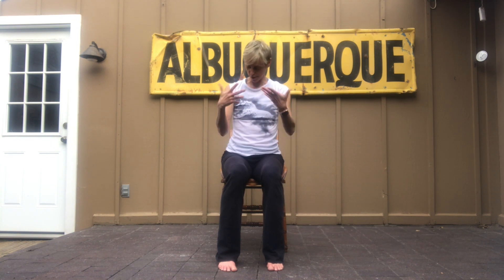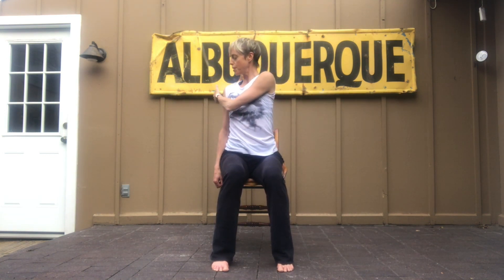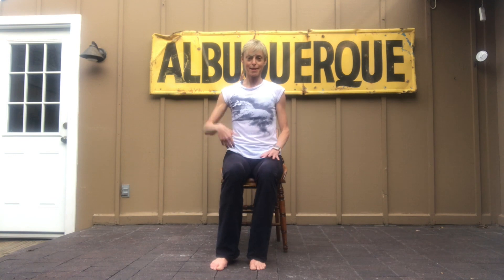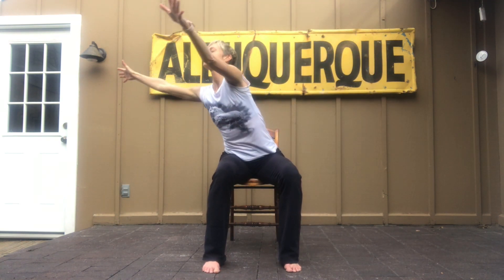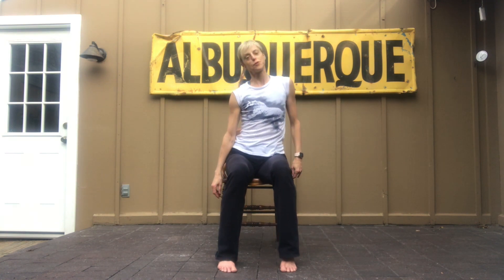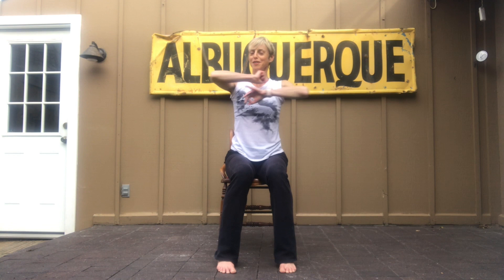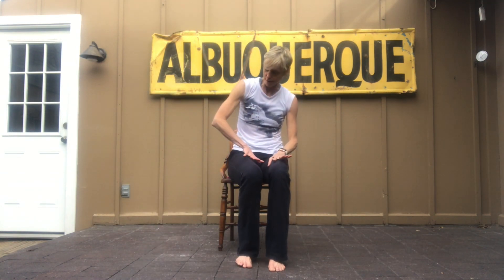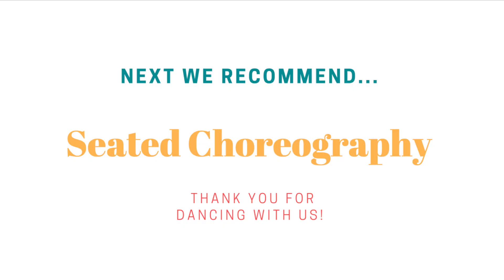Seated Warm Up with Rachel | The Hub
Lead Teaching Artist Rachel Whiting leads a Warm Up!

Needs: Chair or couch.
Song: Re:member by Olfur Arnalds